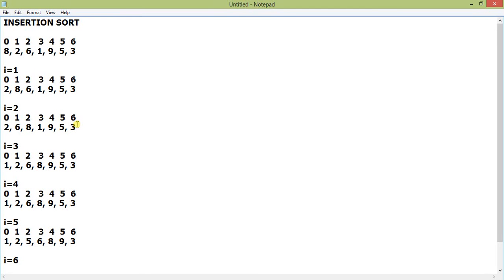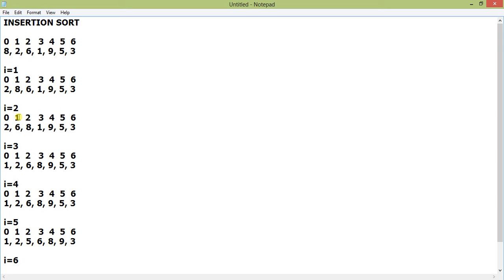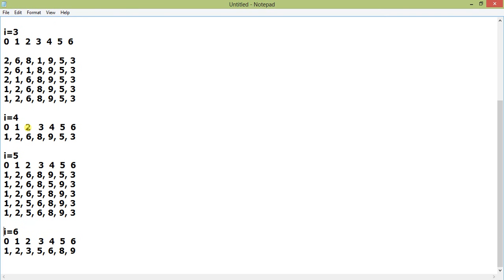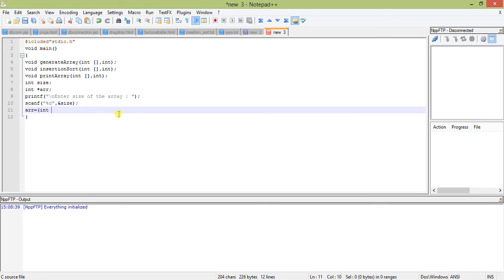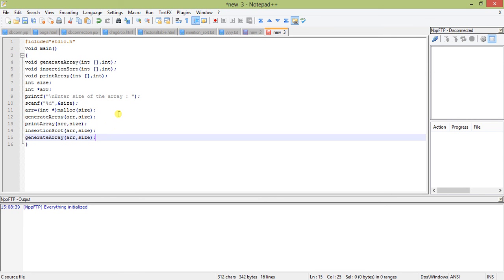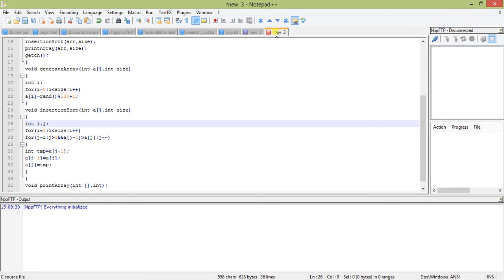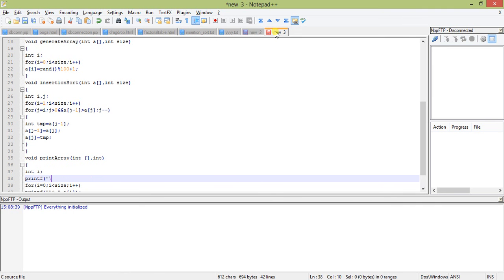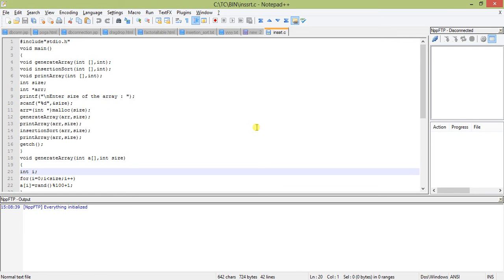Insertion sort in C Programming.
This C programming includes both insertion sort algorithm and the program as well. Insertion sort is one of the quickest technique to perform sorting of an array of element. Here is a C Programming which takes an unsorted array and perform insertion sorting technique.